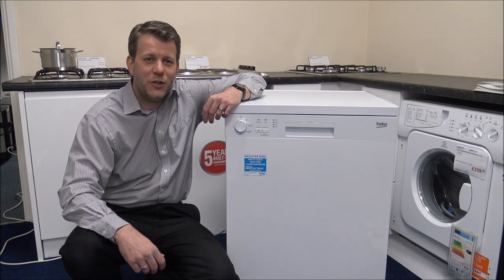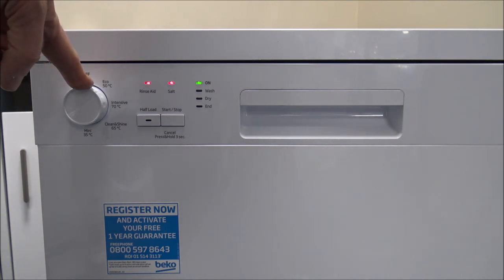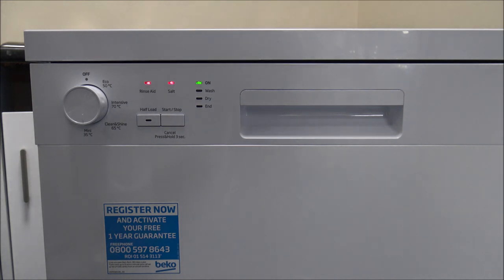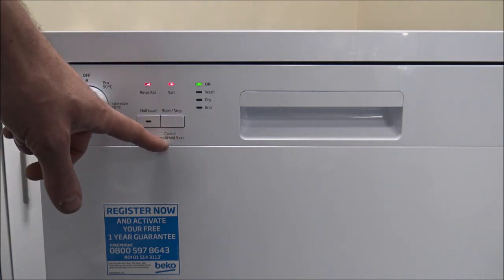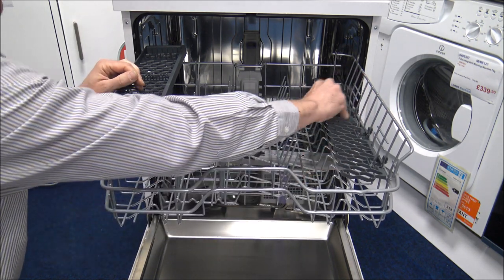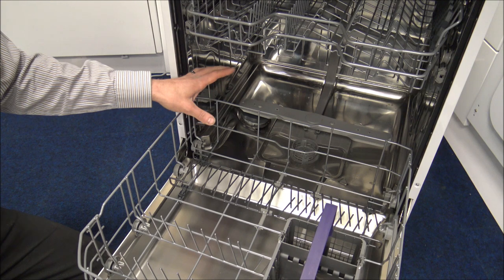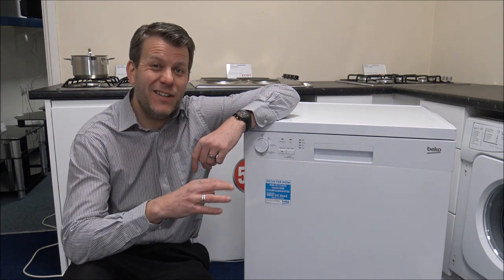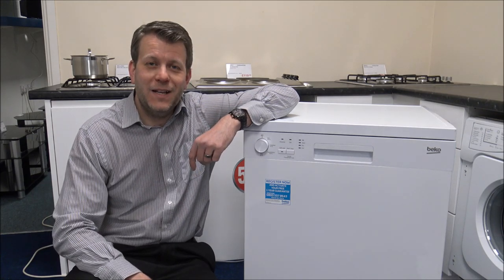Beko DFN04C11W 13 Place Setting Dishwasher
In this video i show and demonstrate the Beko DFN04C11W 13 place freestanding dishwasher.